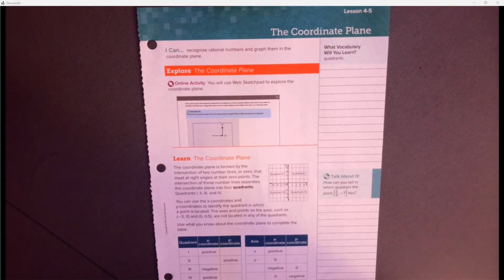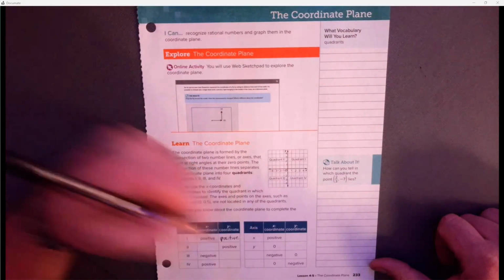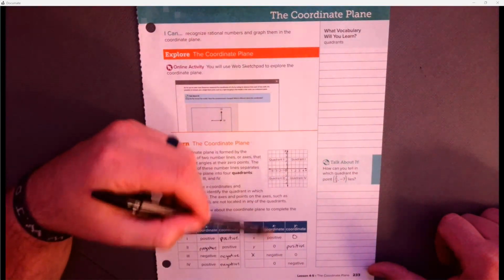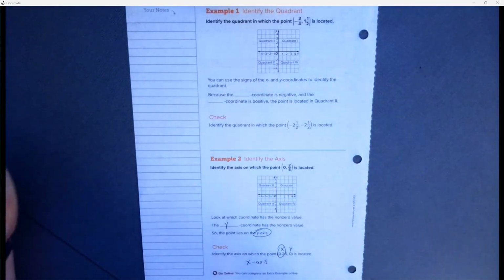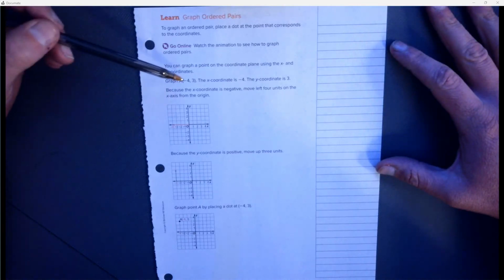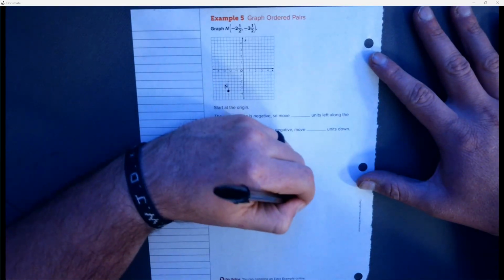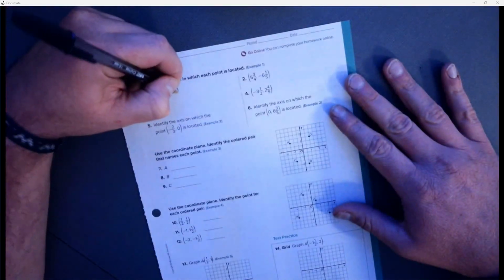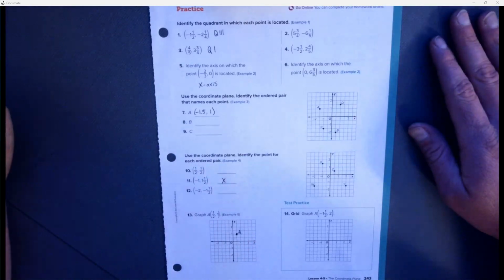Lesson 4-5 TN Reveal Math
Lesson 4-5 The Coordinate Plane
In this video we go over the quadrants of the coordinate plane, points located on an axis, identifying ordered pairs for given points, identifying points for given ordered pairs, and graphing ordered pairs. Page 233-244 in Tennessee Reveal Math Course 1 Volume 1.